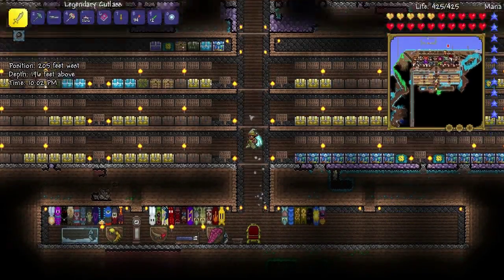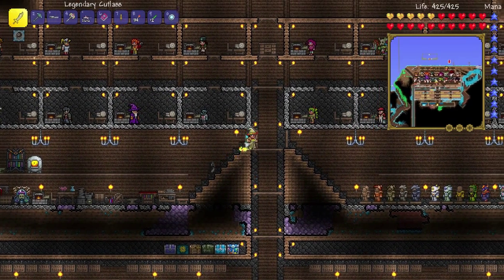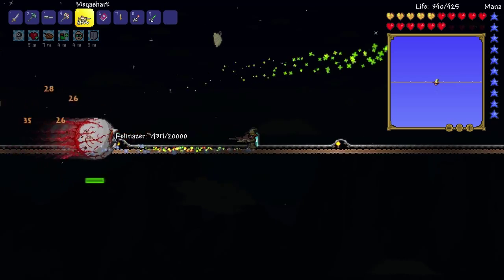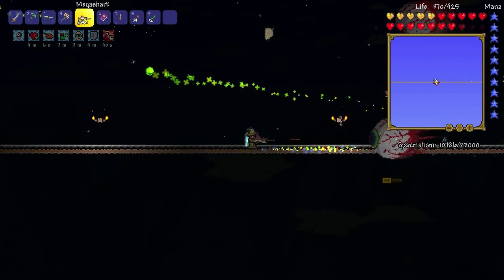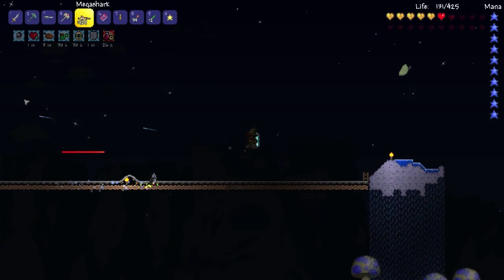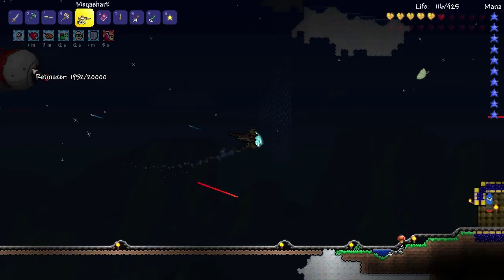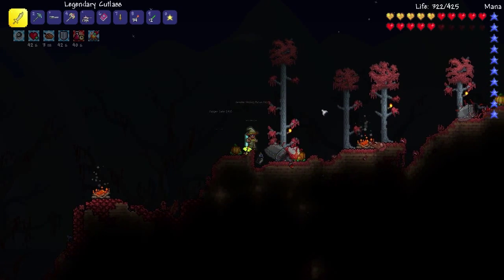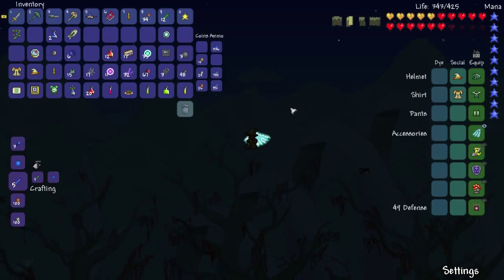Terraria 1.2 with Trexcw - Episode 51: The Twins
In this episode of Terraria we wing it and decide to battle the one, the only, the Twins!

All Music comes from the Terraria In Game Soundtrack.